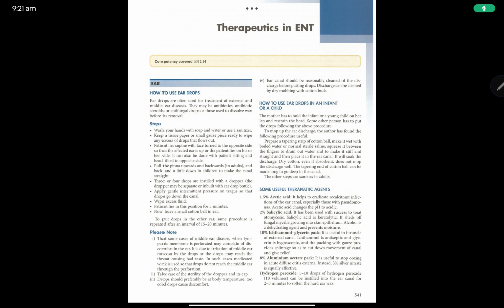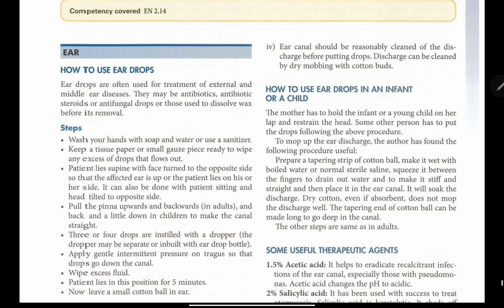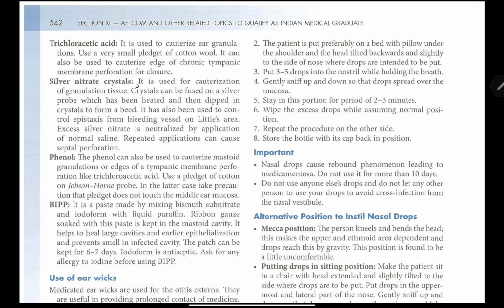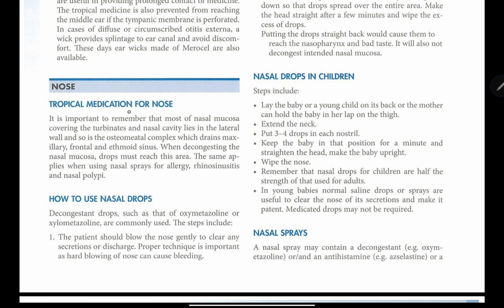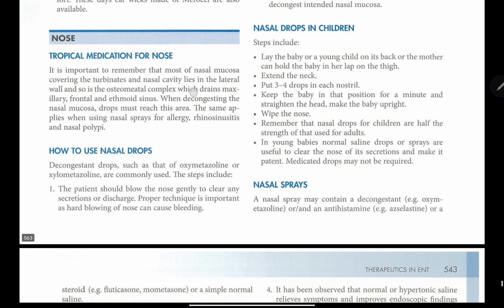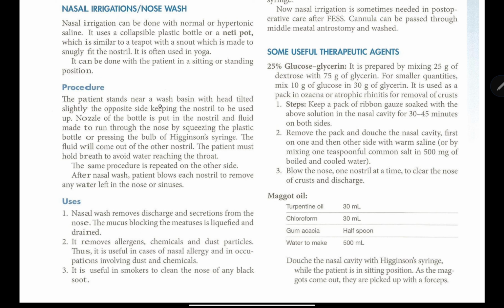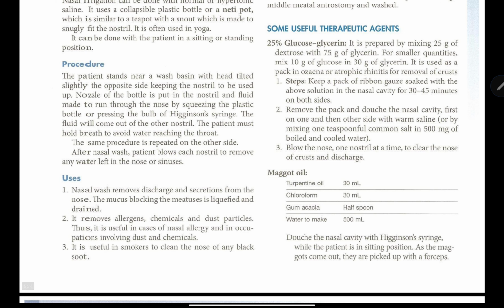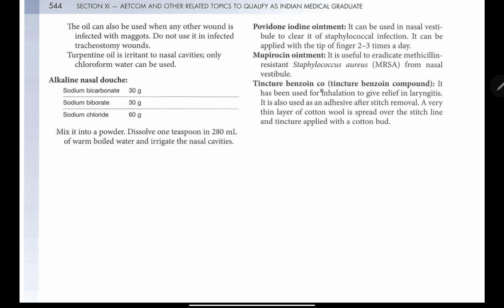Therapeutics in ENT by P L Dhingra